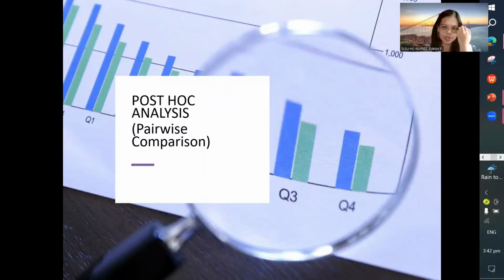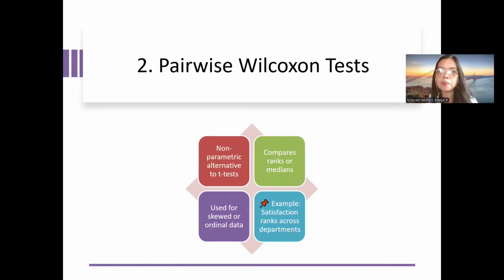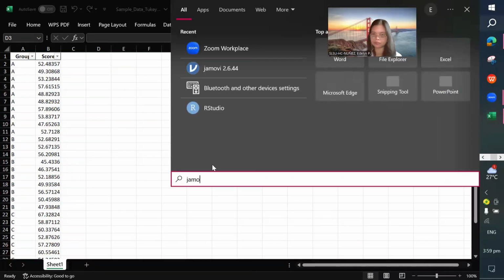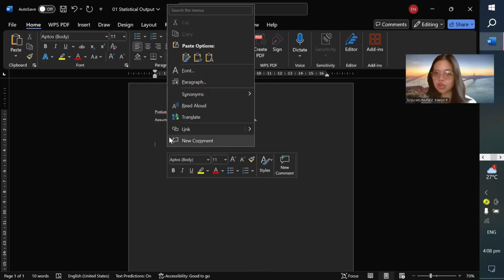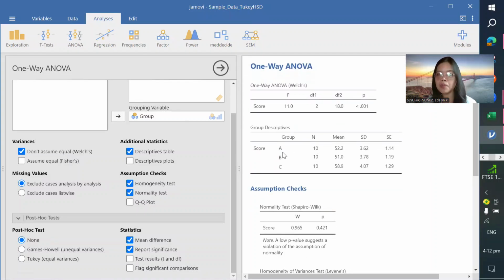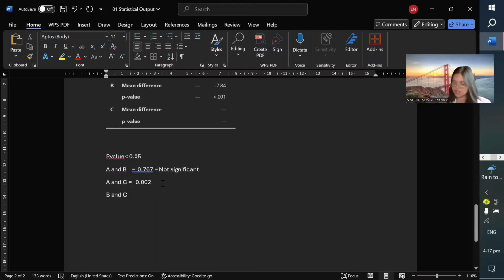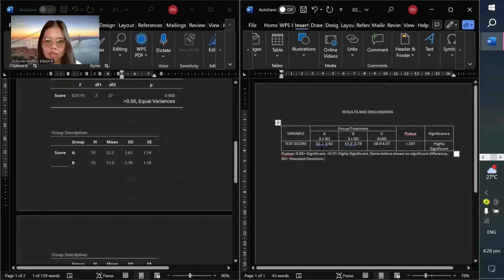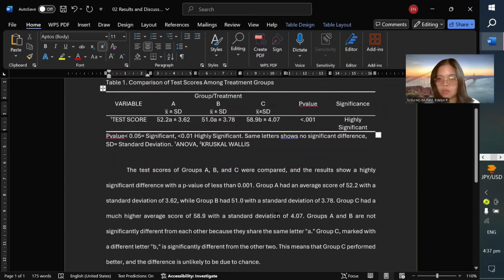Post Hoc ANOVA: Tukey HSD in JAMOVI + Results Explained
This video highlights the use of Tukey's Honestly Significant Difference (HSD) test as a post hoc analysis following ANOVA. It discusses when to perform pairwise comparisons, the appropriate test types to use, and provides a step-by-step demonstration of how to run Tukey HSD in the JAMOVI application with complete with results and interpretation.